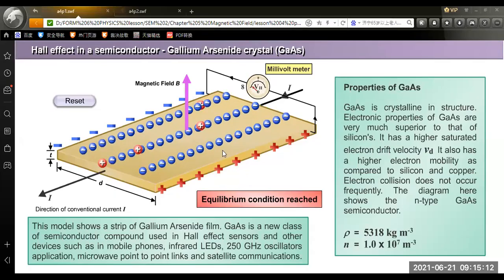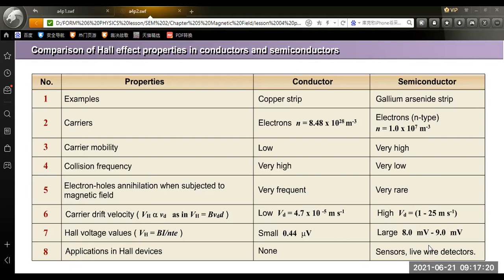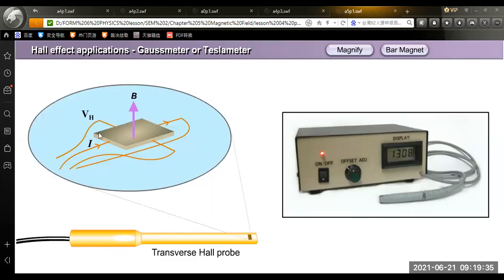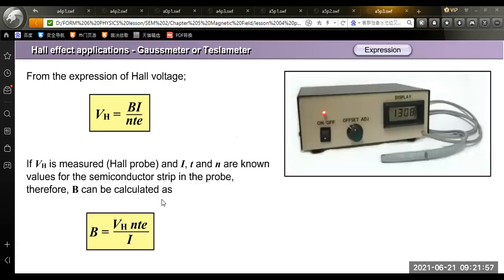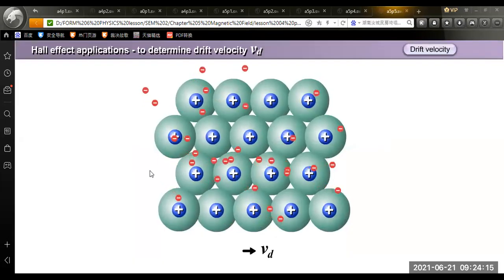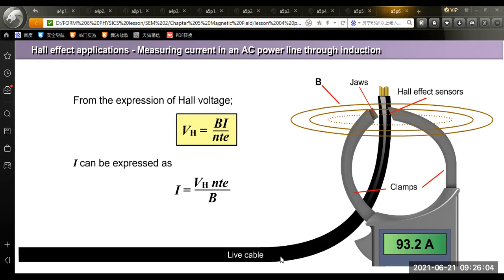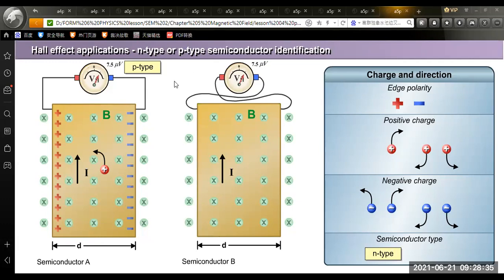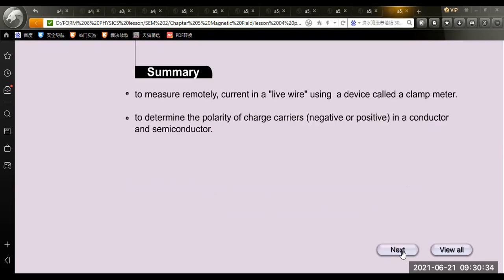U6 S2 CP5 L4 ii